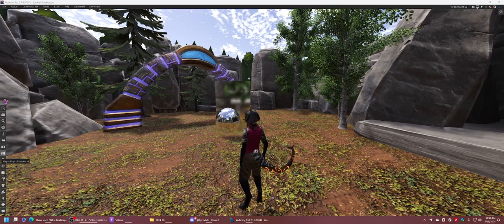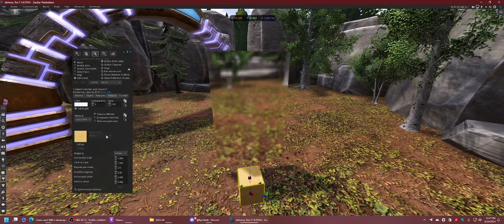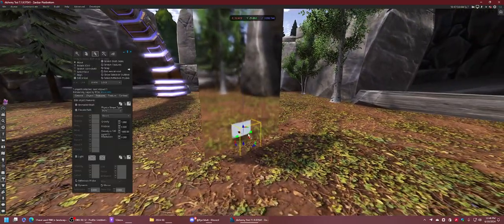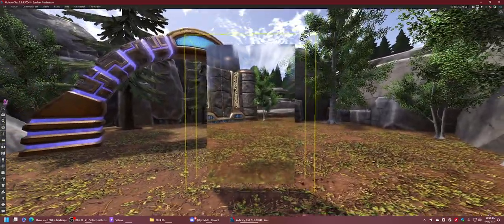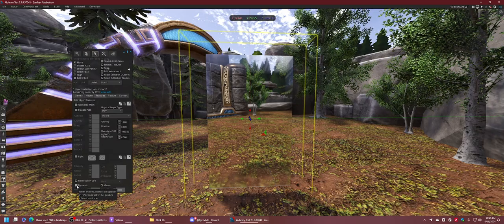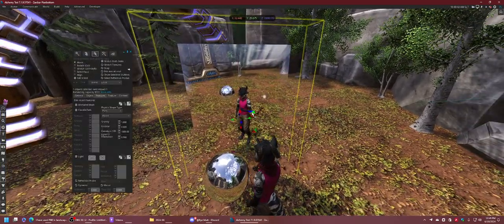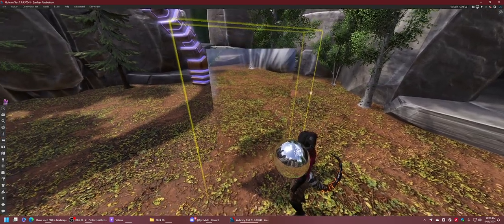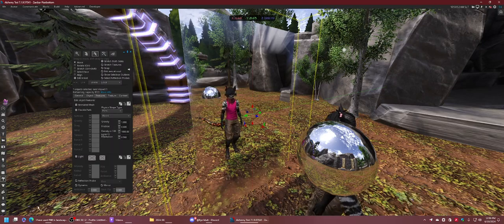Second Life - How to Set Up Mirrors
Reflection probes are meant for general, 'good enough' reflections. If you absolutely need accurate reflections, (such as for a mirror), you'll need to use a mirror probe.

In this video, I'll demonstrate how to make a mirror, and the differences between a static and dynamic mirror.